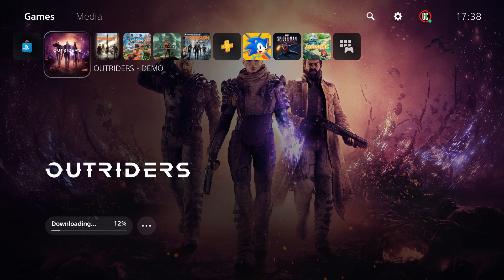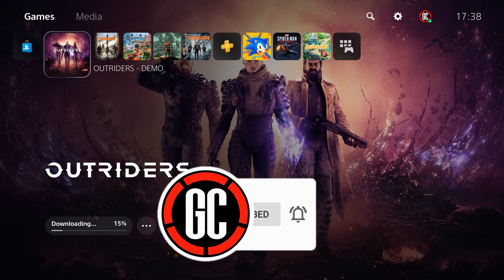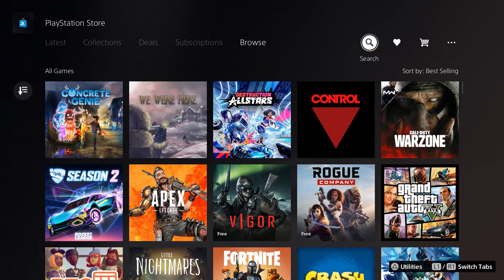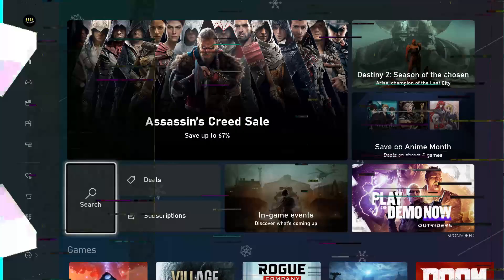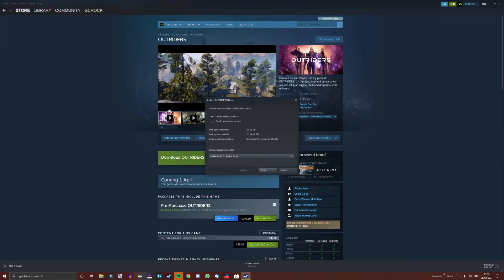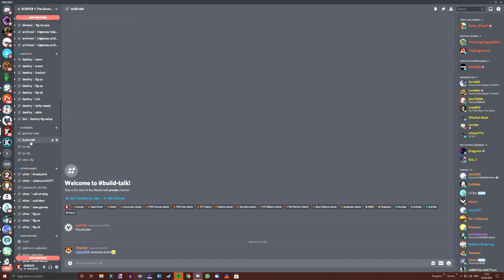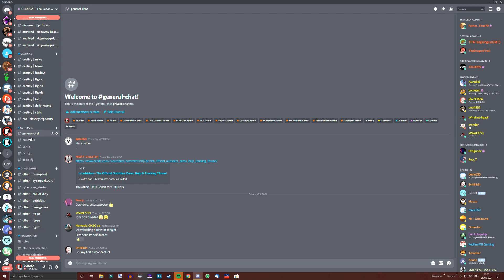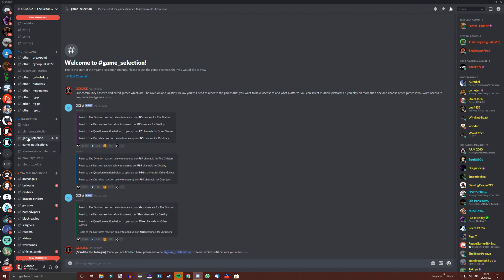How to Download the Outriders Demo on All Platforms + Where to Find a Group